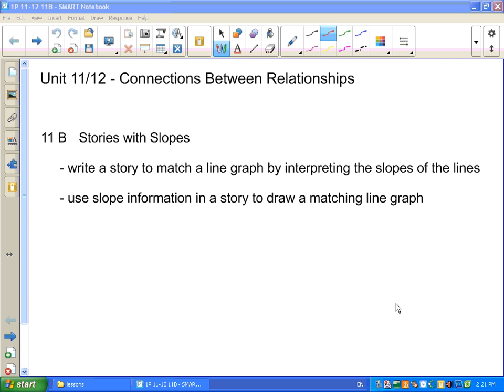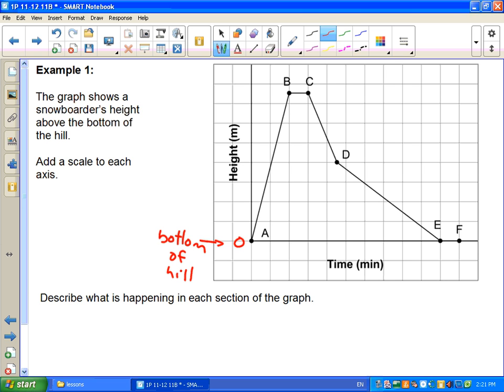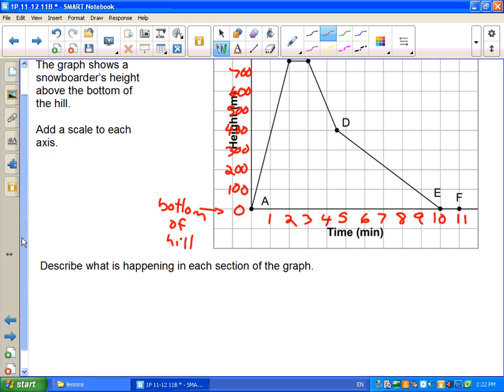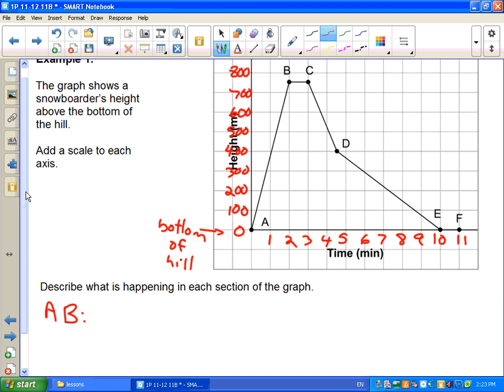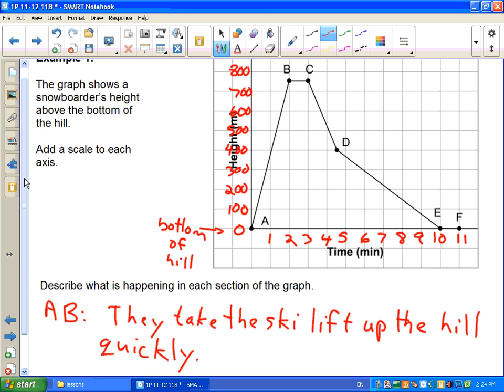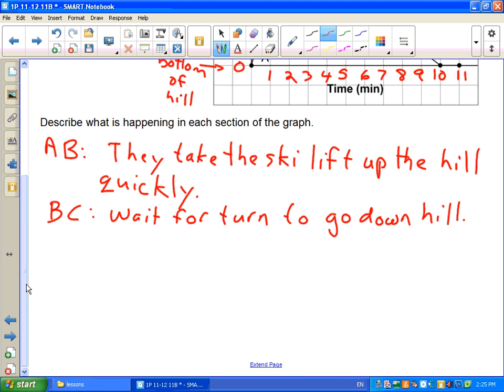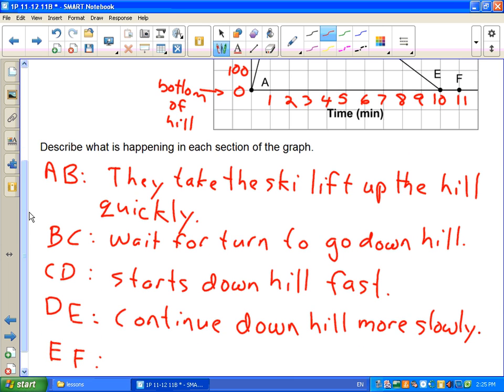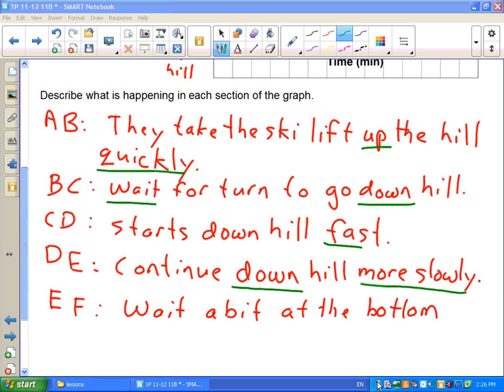1P 11-12 B Stories and Graphs 1